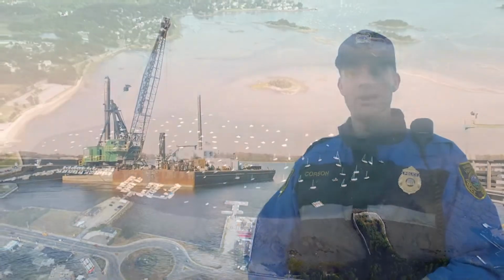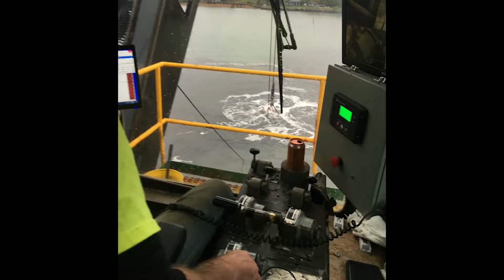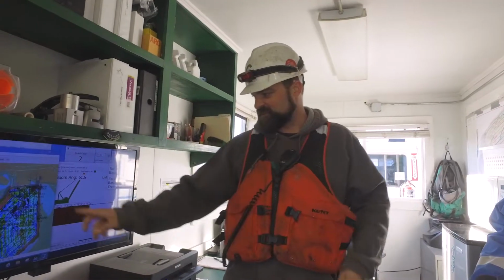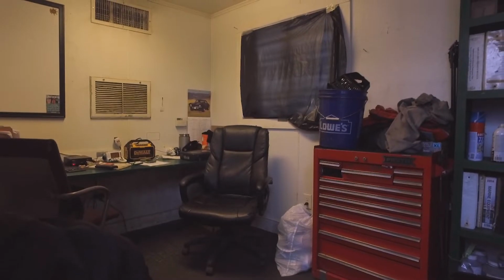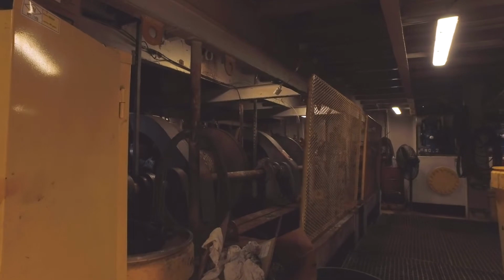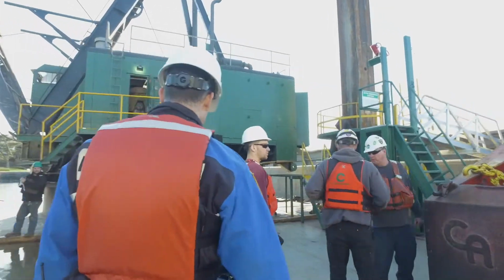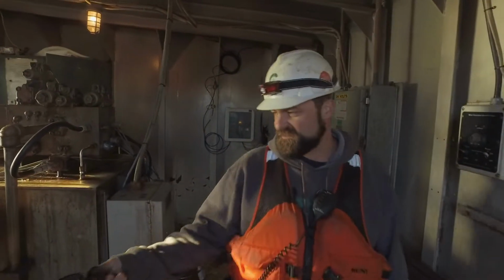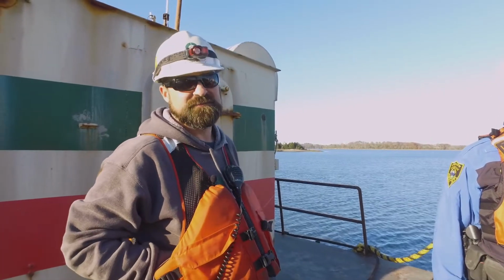Hingham Harbor Dredging Project 2019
Harbor Master Ken Corson takes us out on the dredge to meet Cashman Dredging Superintendent Corey Welch and to take a look at what's it like to live and work on a a dredge. This tour provides the viewer with an in-depth look at the Hingham Harbor Dredging Project that took place in the Fall of 2019.